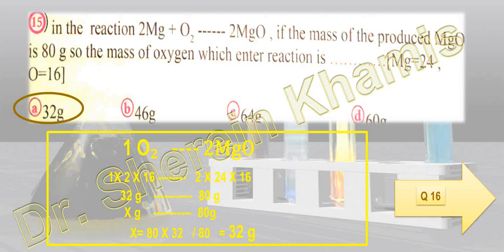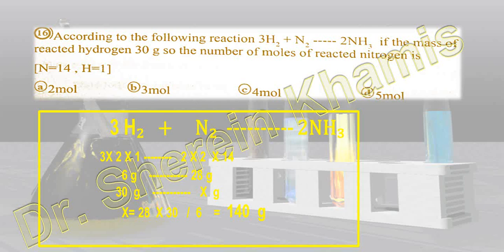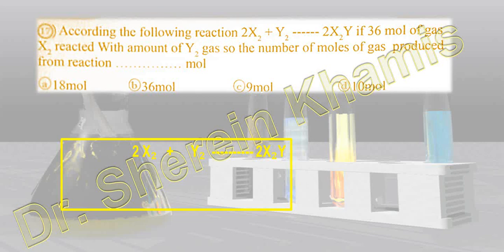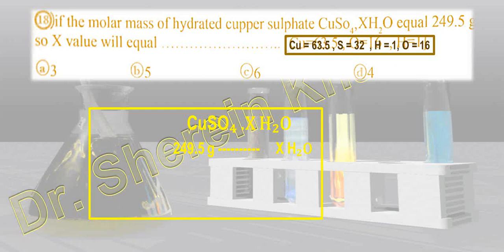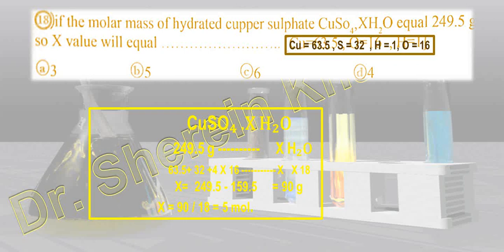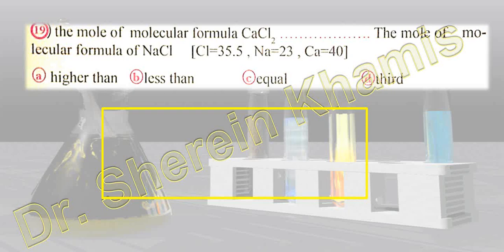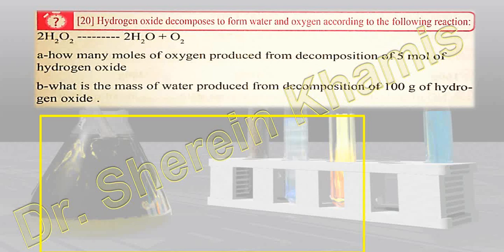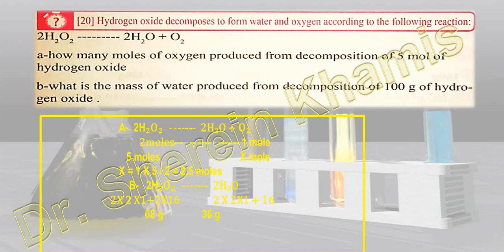1st sec El-Maosoa book , unit 2 booklet1 part2